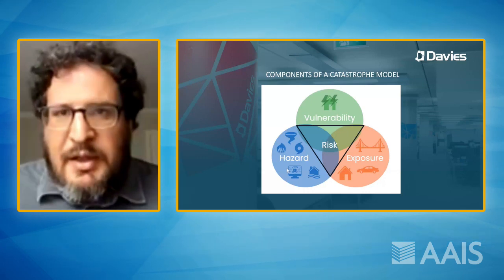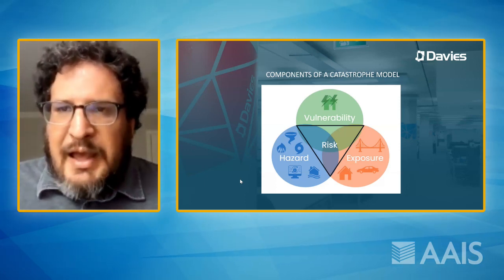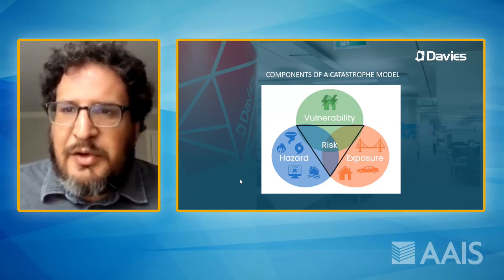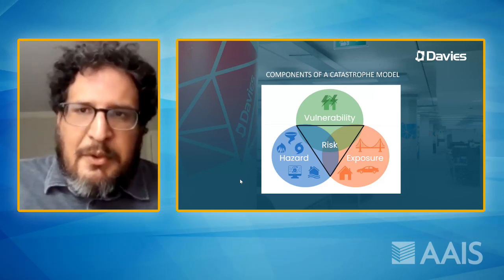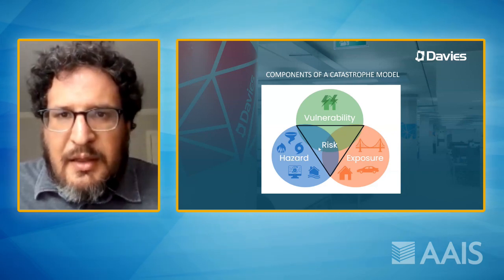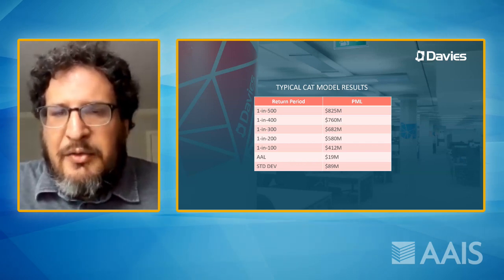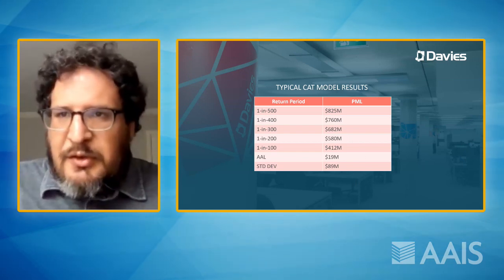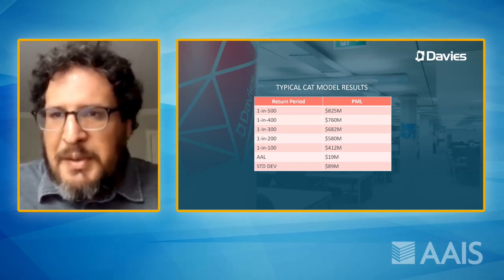AAIS Webinar ft. Davies: Hurricane Models – Creation, Usage, and Regulation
Moderator Linda Jancik, AAIS Personal Lines Product Manager, and featured guest speakers, Greg Fanoe, Director & Consulting Actuary at Davies, Sandra Darby, Property & Casualty Division Actuary at the Maine Bureau of Insurance, and Shaveta Gupta, Catastrophe Risk & Modeling Actuary at the NAIC, discussed how this data is gathered from inside the storm, why it’s collected, and how it is used by insurance carriers to price policies. The panel also analyzed hurricane models from the regulation side, explaining how regulators use this data to develop legislation to further protect consumers and ensure a healthy market.